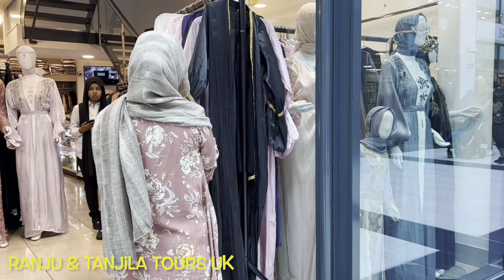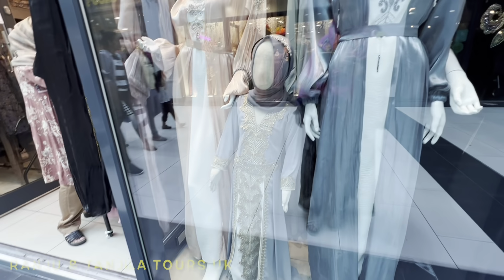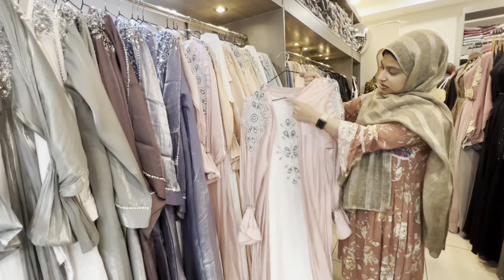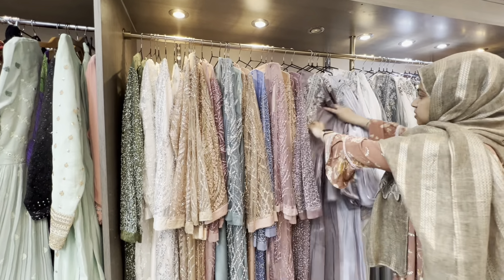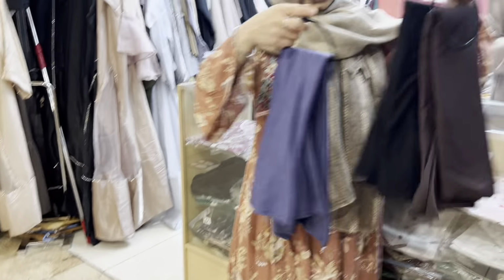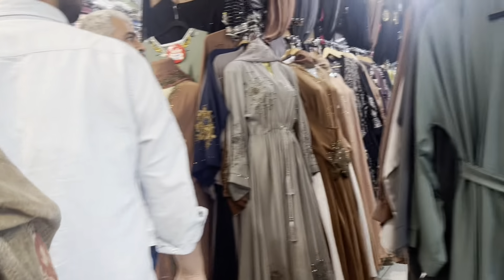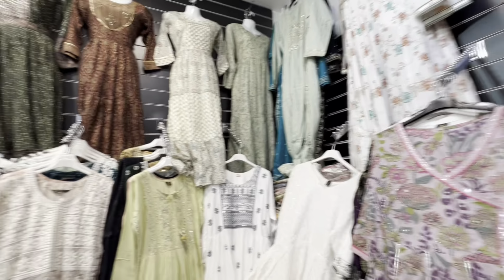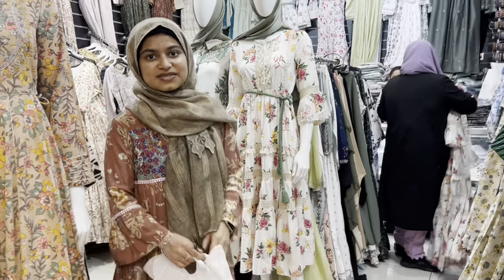Eid collections in East Shopping Mall, in Green Street London. 🤩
East Shopping Mall, in Green Street London, beautiful summer & Eid collections

East shopping centre is in the London Borough of Newham, at the heart of Green street, Upton Park. This new development is the hub of South Asian traditional clothing, jewellery and other shopping stores.